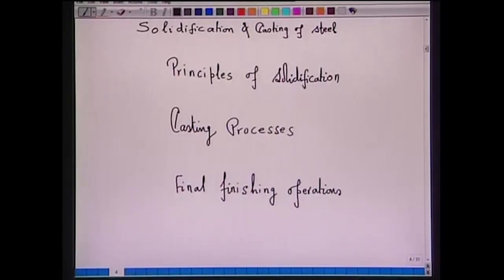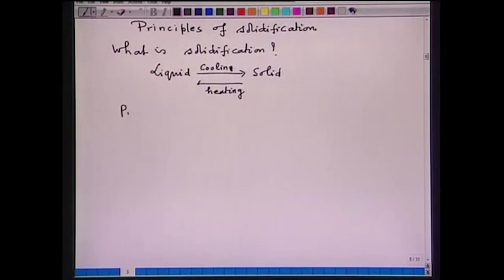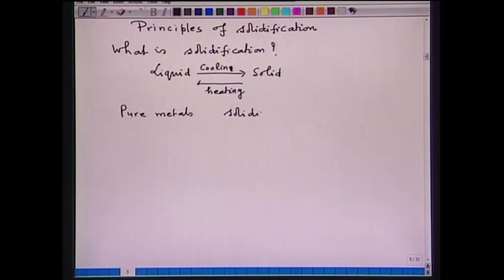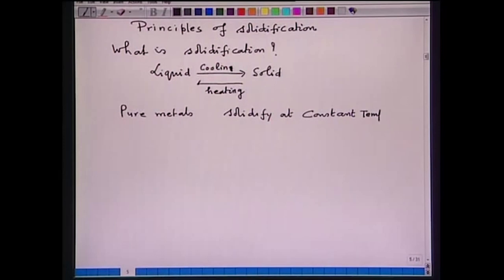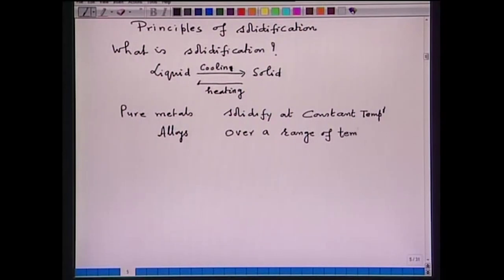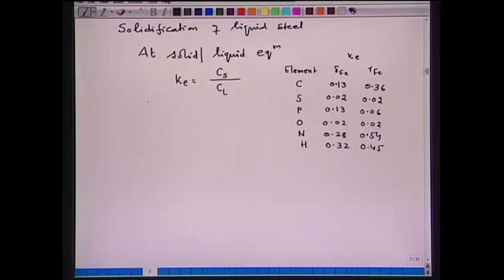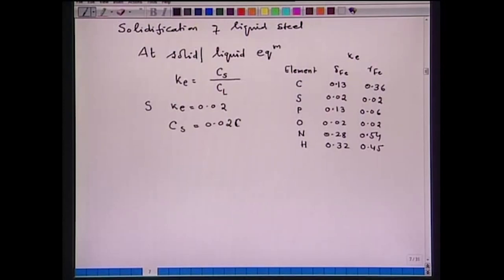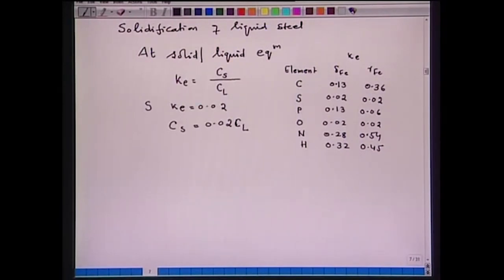Lecture-31 : Solidification and Casting Processes